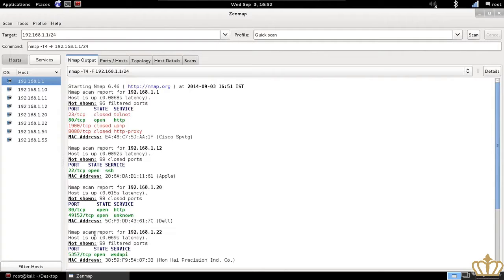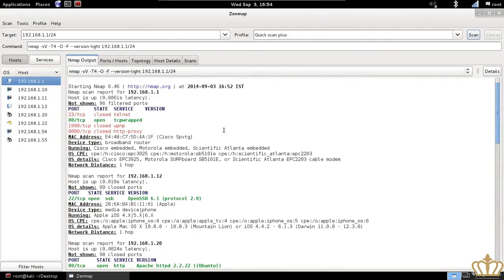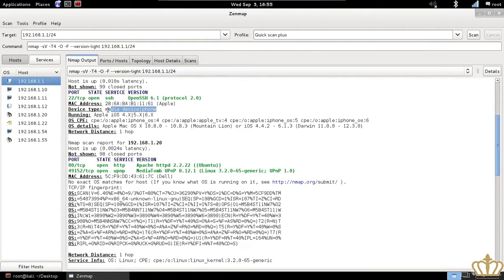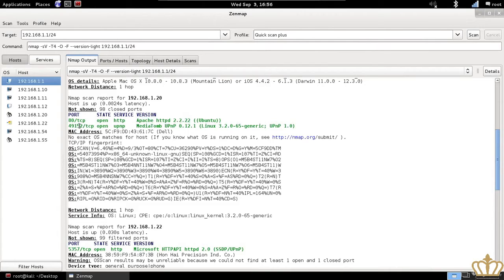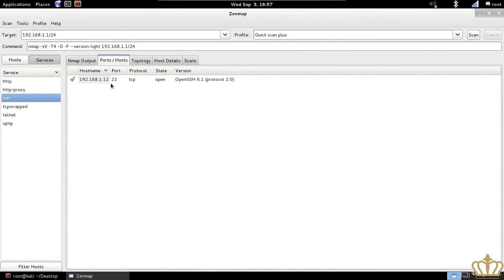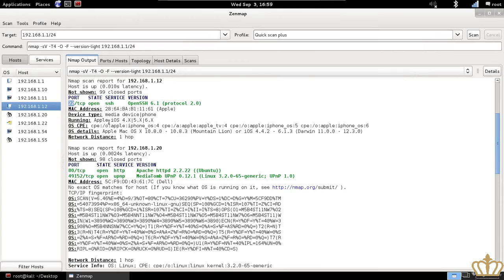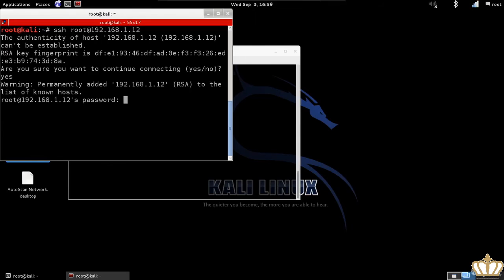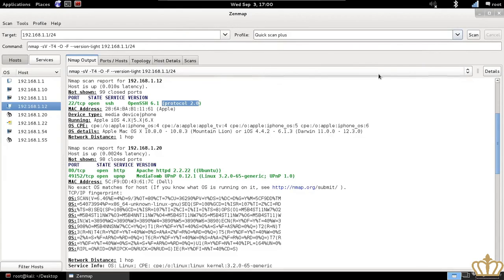Gathering Even More Information Using Z